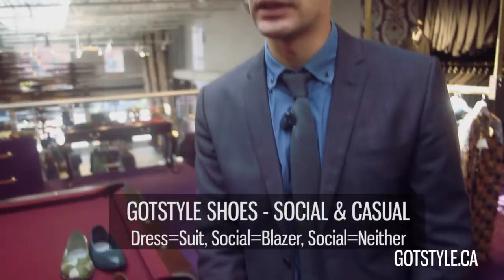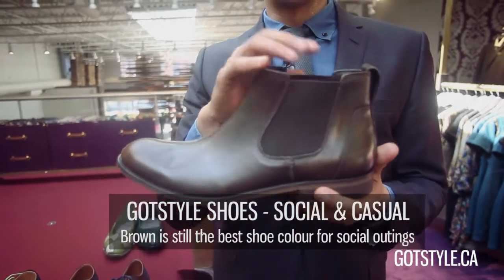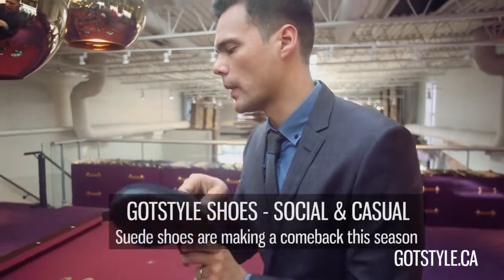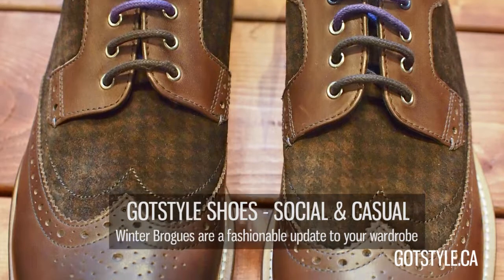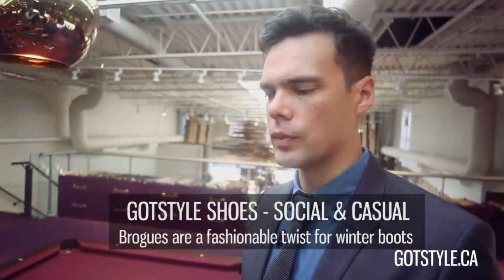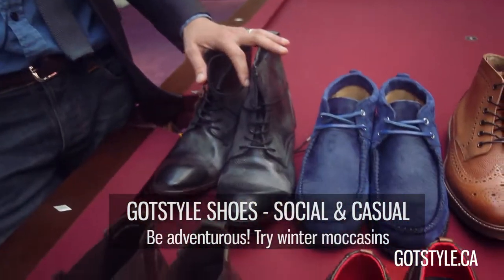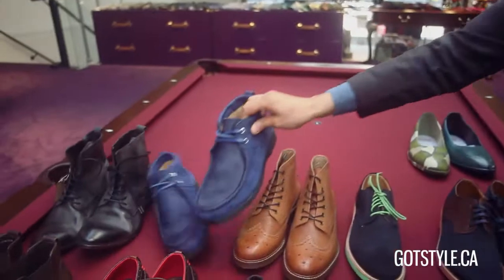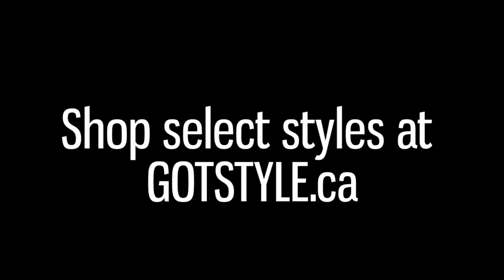Gotstyle presents FW '13 Shoe Collection For Men Pt. 2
Meet Max our menswear shoe buyer as he helps you navigate the world of shoes in this 2 part series. In this episode Max focuses on the importance of diversifying your shoe collection featuring some of our latest FW '13 styles ideal for both social and casual occasions.